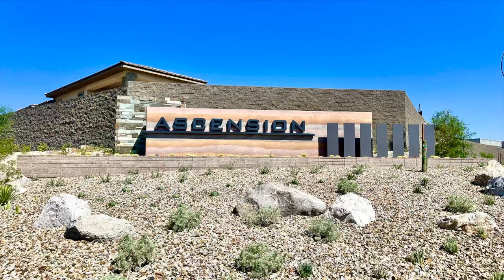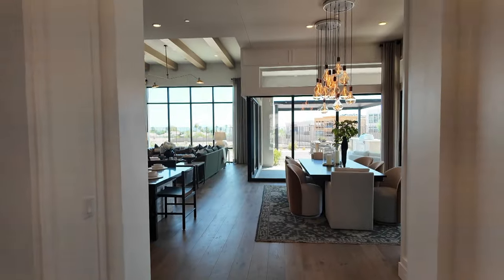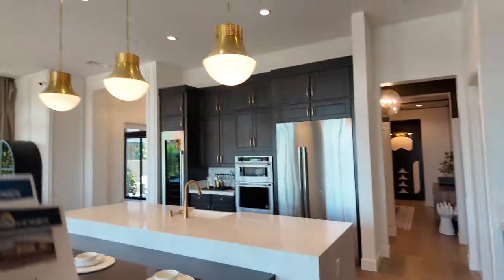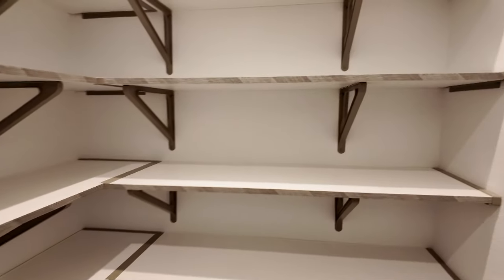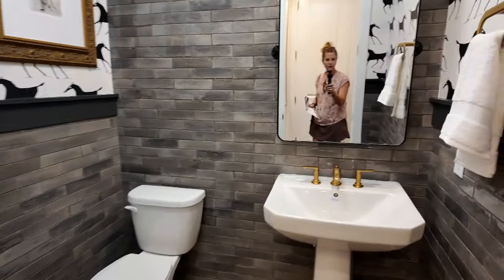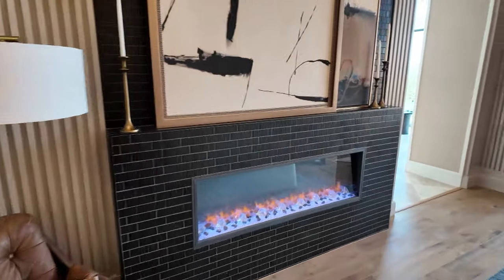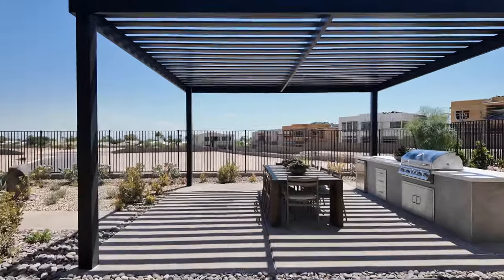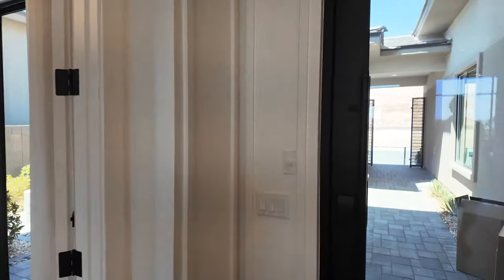The Pointe at Ascension by Pulte - ROYALTY Model - GRAND OPENING in Summerlin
Royalty Model Home Tour

The Pointe at Ascension offers 79 homesites and brings high-end single-story living to Summerlin with 4 unique single-story home designs that range in size from 3,475 to 4,006 sq. ft. with 3 to 5 bedrooms, 3.5 to 4.5 bathrooms, and 2-4 car-garages. Starting in the Mid $1M's.

ROYALTY
3,475+ sq. ft.
3 Beds
3.5 Baths
3 Car-Garage
Starting @ $1,625,990

Company: Home Realty Center
License #: S.0180246